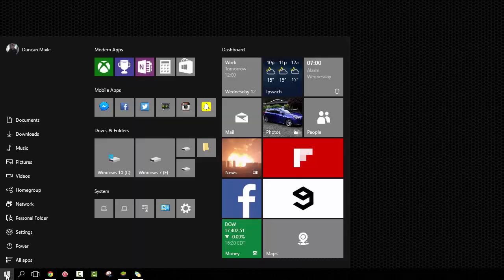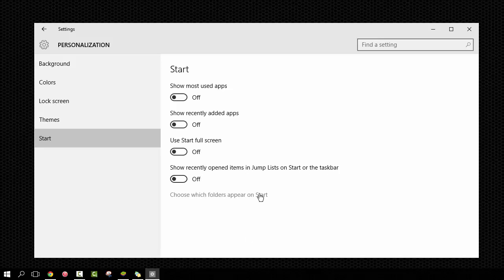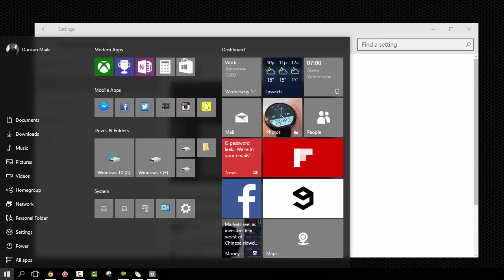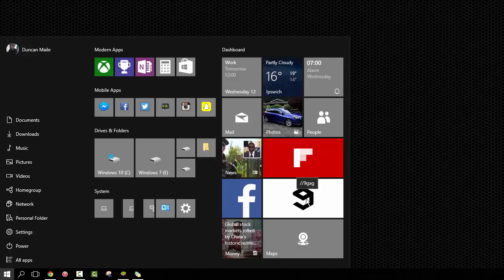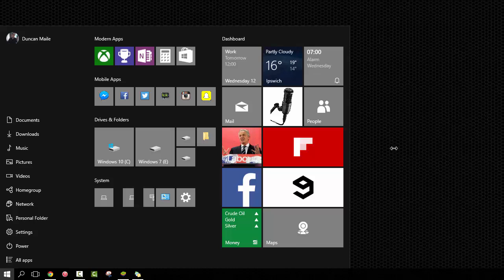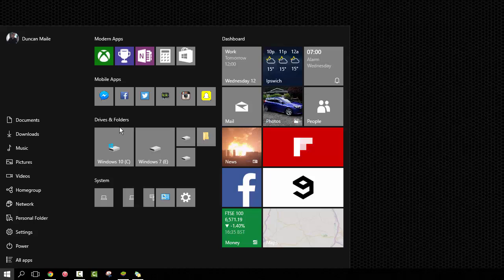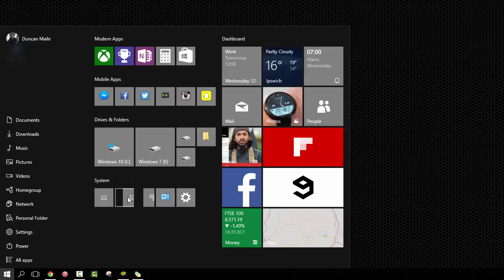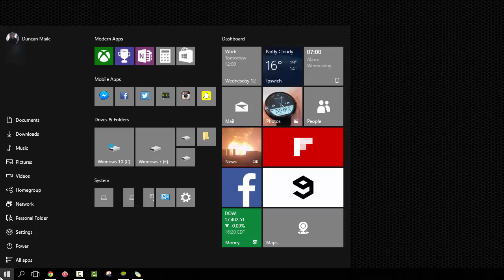How To Pimp Your Windows 10 Start Menu